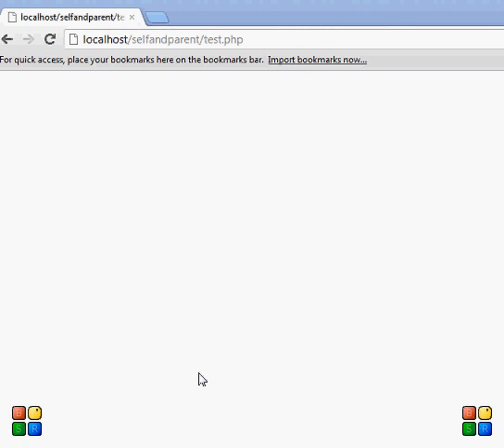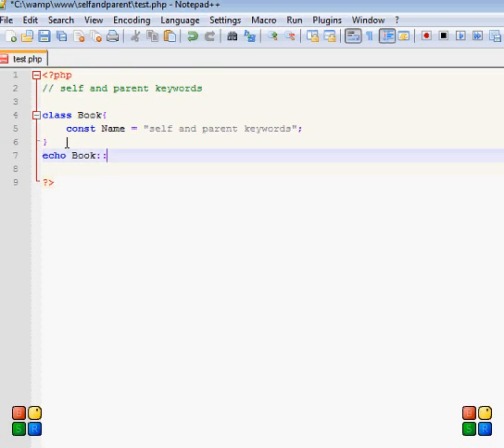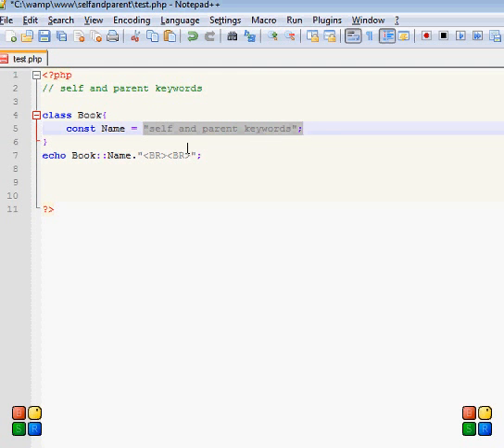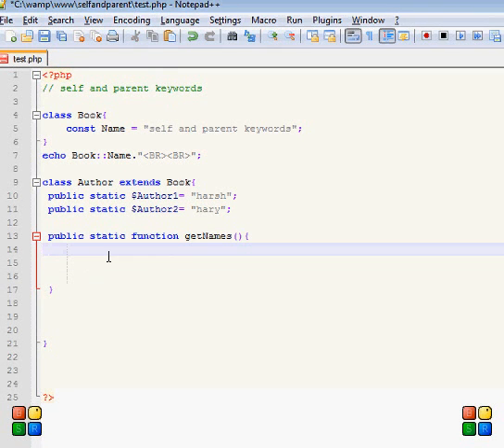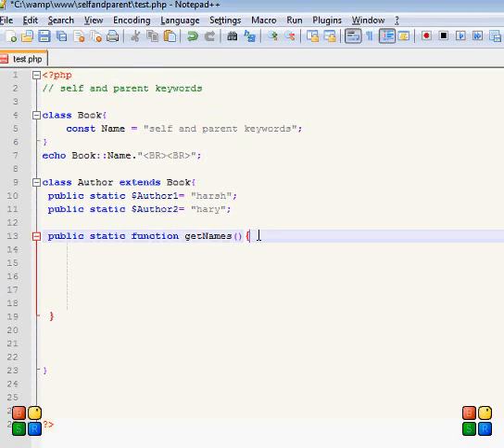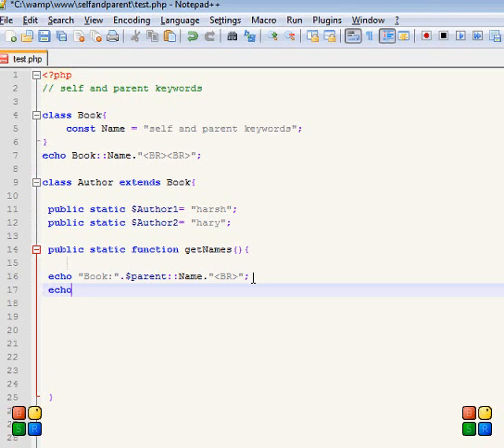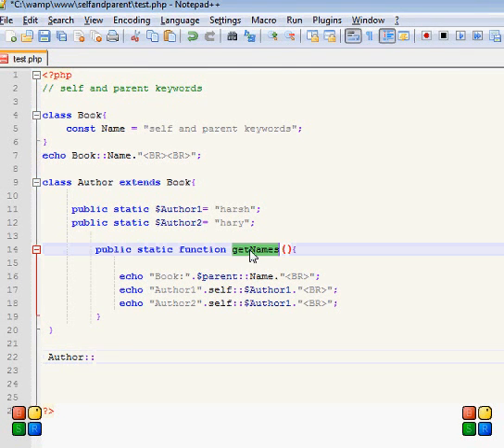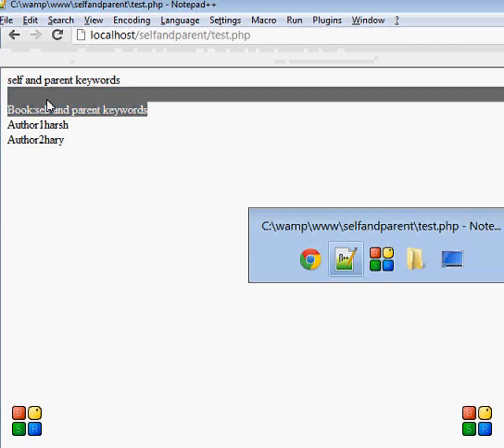self and parent keywords in php oop